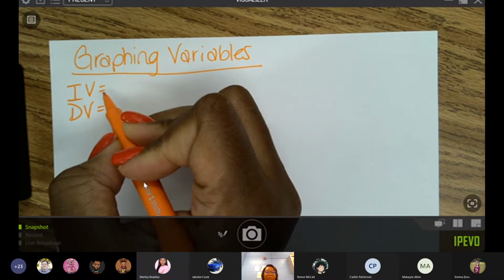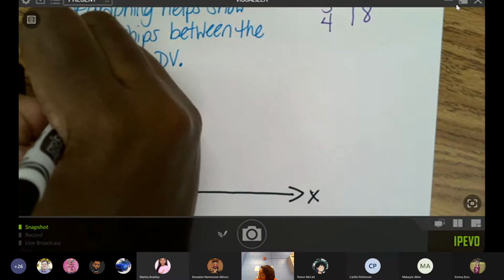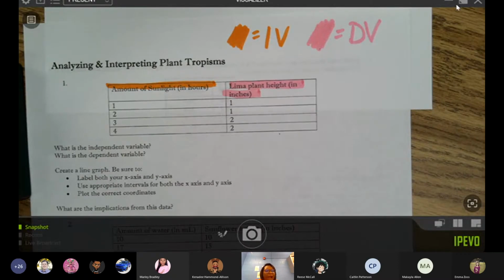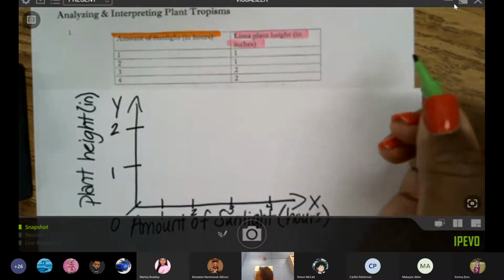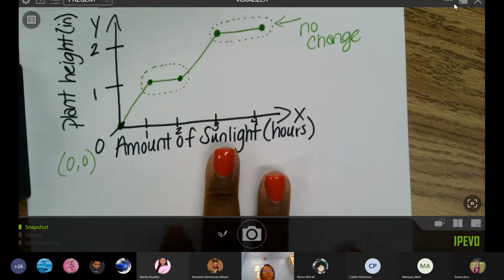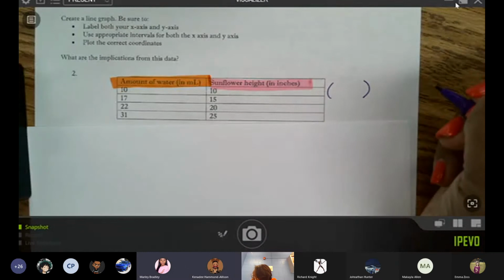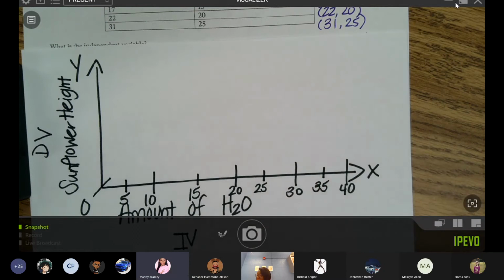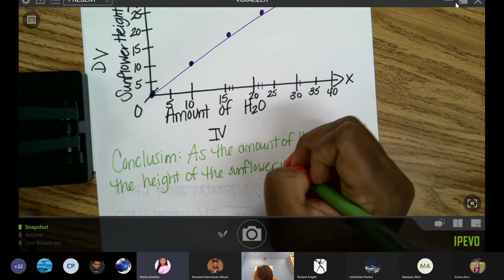Graphing with Variables